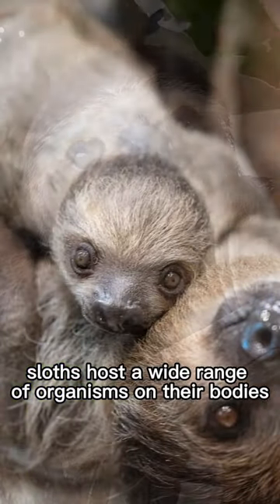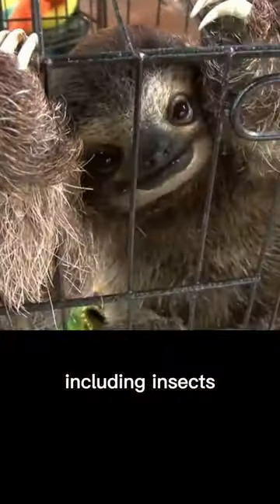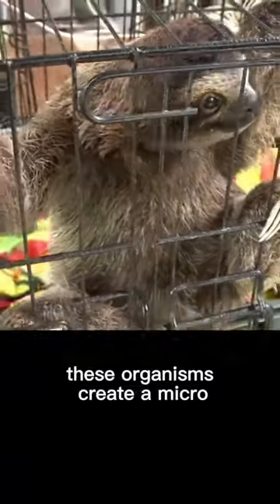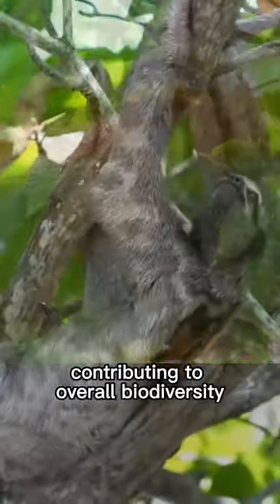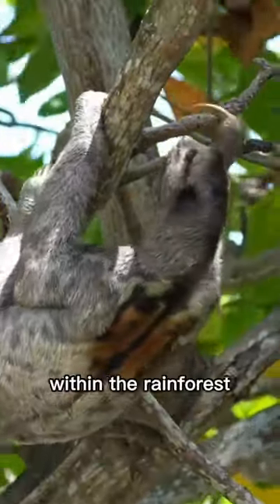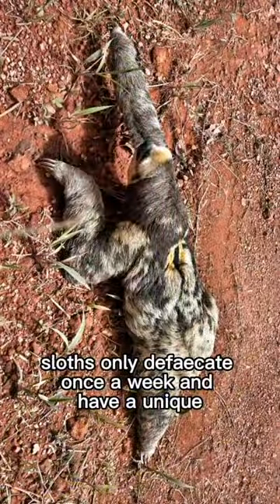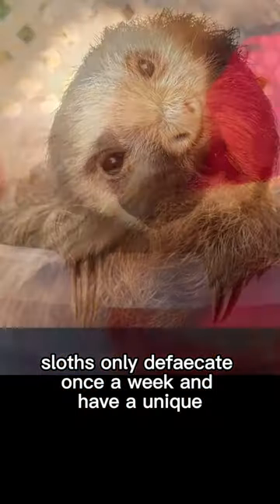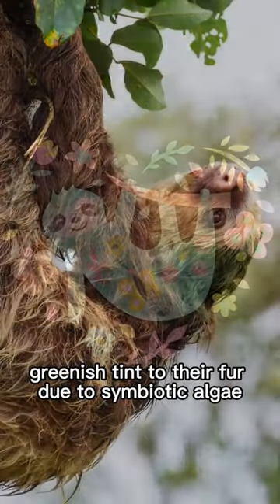What is the purpose of a sloth? 🦥Sloths Fact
The purpose of a sloth, like any other living creature, is ultimately tied to its ecological role and contribution to its habitat. Sloths play a unique and important role in their ecosystems, primarily in the rainforests of Central and South America. While they may appear slow-moving and seemingly uninvolved, they serve several vital purposes:

Forest Regeneration: Sloths are expert tree climbers, spending most of their lives in the canopy of trees. As they move between trees, they unintentionally aid in seed dispersal. Sloths consume leaves and fruits, and their droppings often contain seeds that can germinate and contribute to forest regeneration.

Algae and Fungi Distribution: The slow-moving nature of sloths provides an ideal environment for algae and fungi to grow on their fur. This greenish coat acts as camouflage, blending the sloth with its surroundings. The algae and fungi on their fur help provide nutrients and camouflage, making the sloth less visible to predators.

Predator Avoidance: Sloths have evolved to be slow-moving and spend most of their time hanging upside down from trees. This behavior helps them avoid detection by predators such as eagles, jaguars, and snakes. By minimizing their movement and blending in with the surrounding foliage, sloths can increase their chances of survival.

Biodiversity Support: Sloths host a wide range of organisms on their bodies, including insects, mites, and moths. These organisms create a micro-ecosystem on the sloth's fur, contributing to overall biodiversity within the rainforest. Additionally, the sloth's slow metabolism and low-energy lifestyle make them less resource-intensive, allowing for the efficient use of limited resources in their habitat.

Overall, the purpose of a sloth can be understood in terms of its contribution to the intricate web of life within its ecosystem. While their slow nature may seem unproductive, sloths play a crucial role in maintaining forest health and supporting the balance of their tropical rainforest habitats.